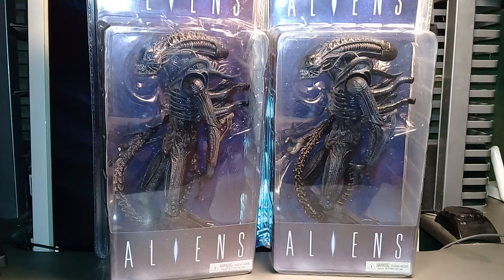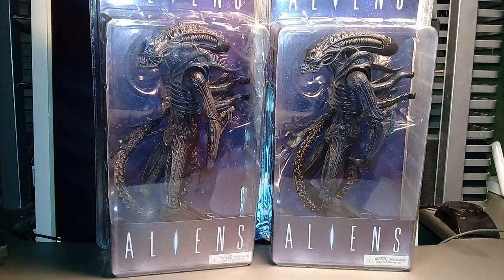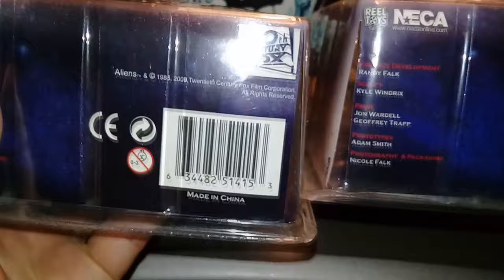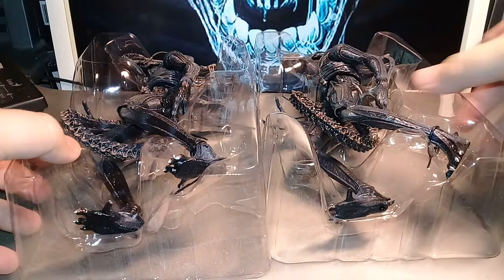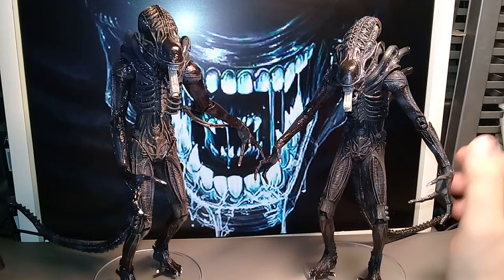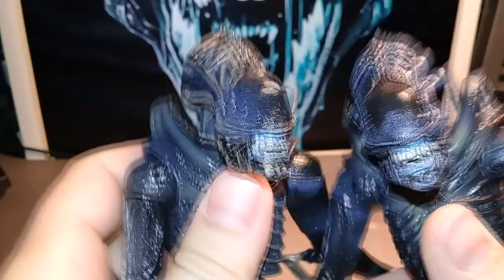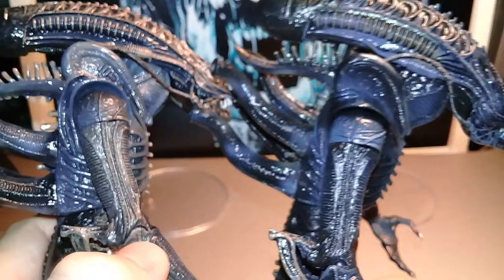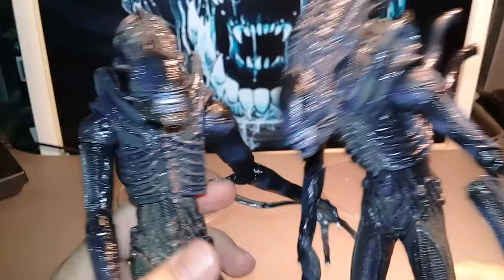Neca 2009 Warrior Alien from Aliens Film, Brown vs Blue Comparision!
My thoughts about these figures.
This video is for adult collectors only, if you are under 13+ years old, leave this channel immediatly!